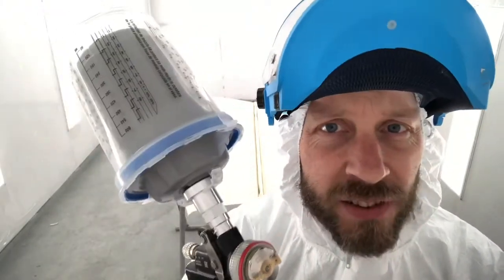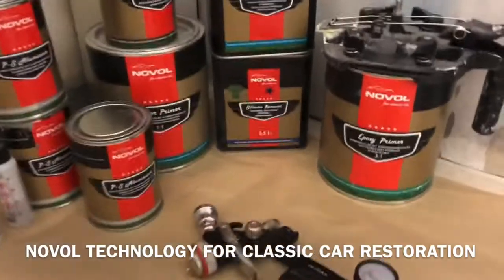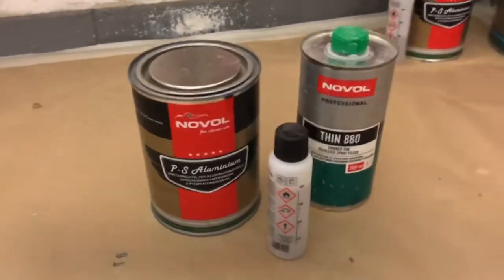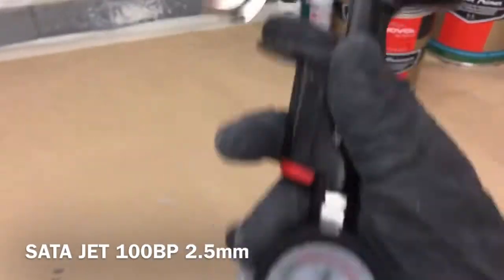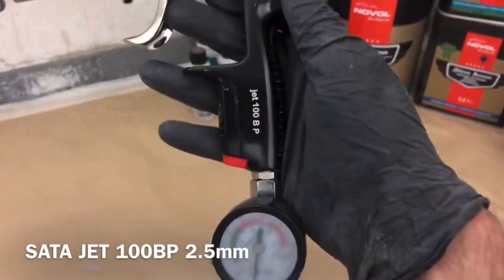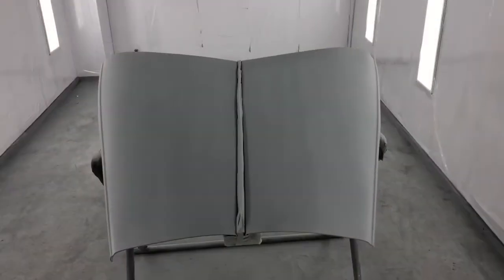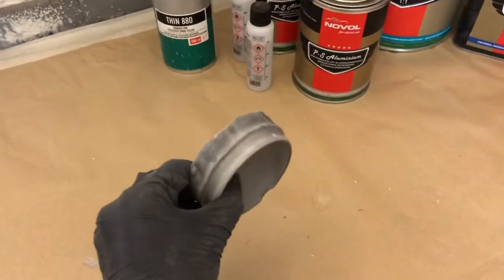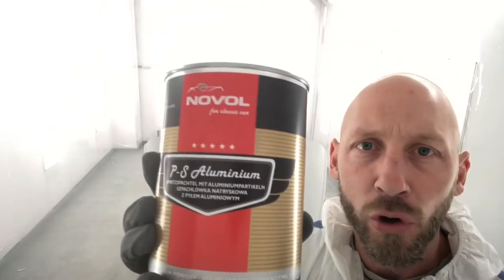Classic Car Restoration Novol polyester aluminium spray filler review using Satajet 100 bp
Novol Classic Car polyester aluminium spray filler review using Satajet 100 bp on a 1961 Rolls-Royce ghost bonnet. this product is used between bodywork and primer and then blocked flat to produce a level surface. it is specifically used on aluminium panels as they expand & contract a lot faster than steel and normal fillers would not be sufficient to use